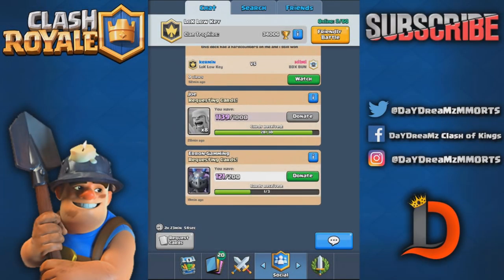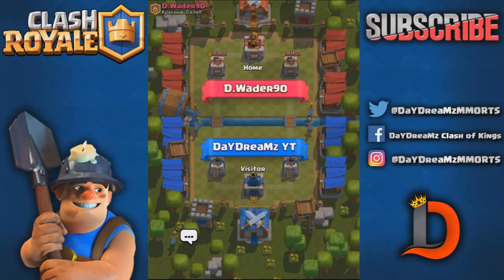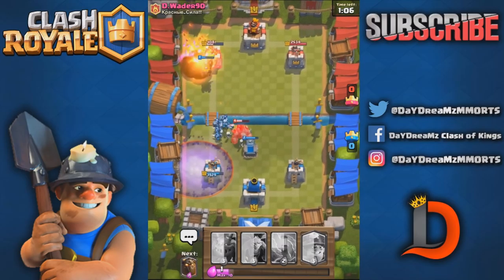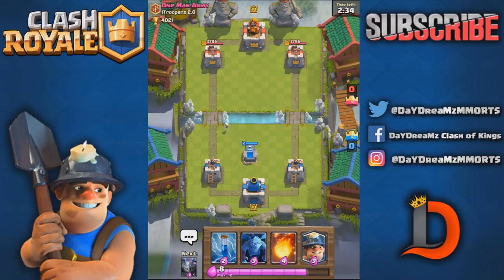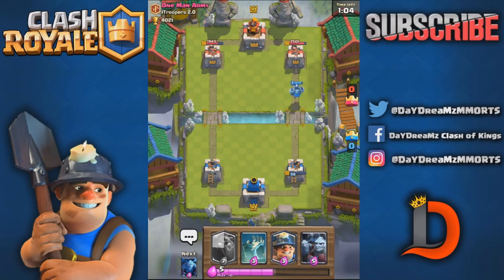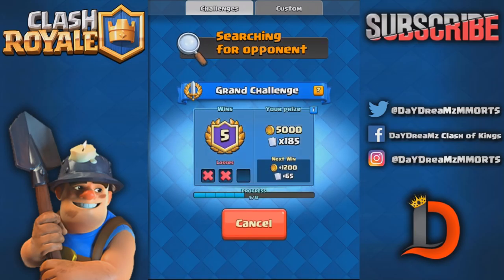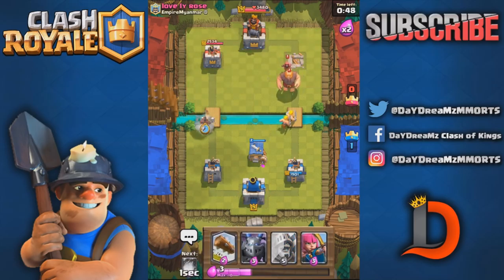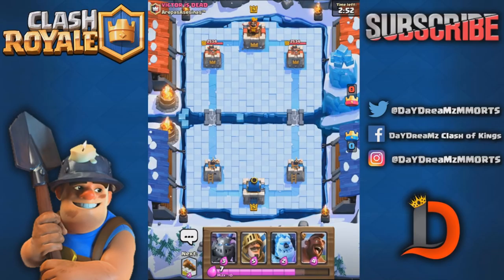BARBARIAN HUT LIFE - THUG LIFE - CLASH ROYALE GRAND CHALLENGE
Hey guys I realy like the barb hut, I think it can be mixed into a lot of these anti meta decks. It's very tanky, and when it's up, it basically rejects all hog riders and even golem pushes. I love it, let me know if you have any luck.

PartyatGibbons
Victor
Rainway
Bowz